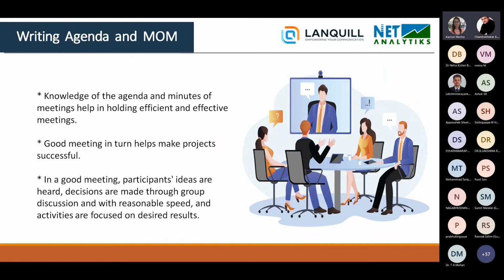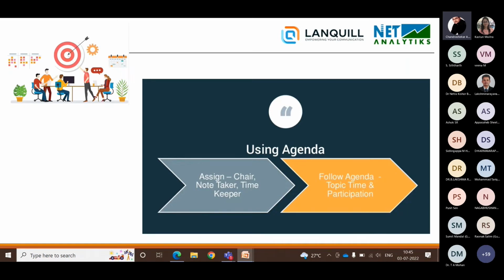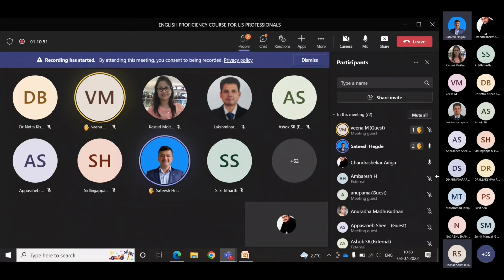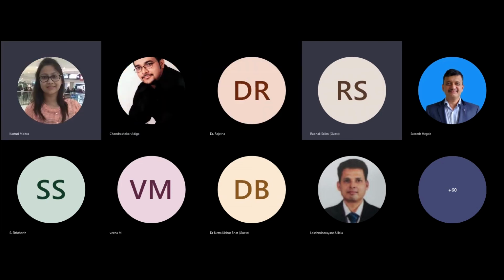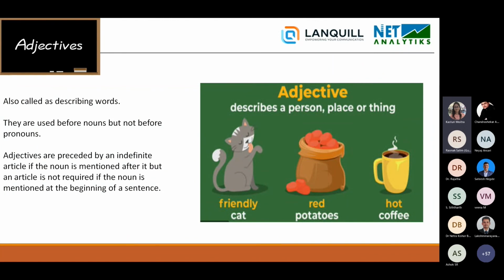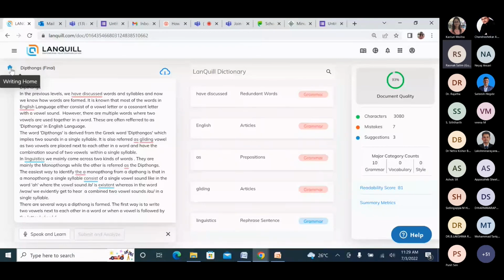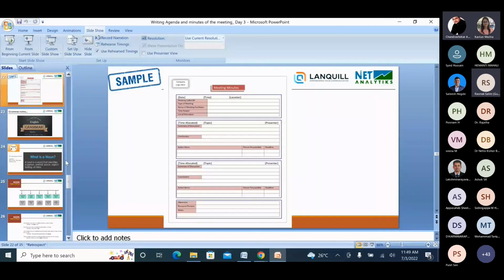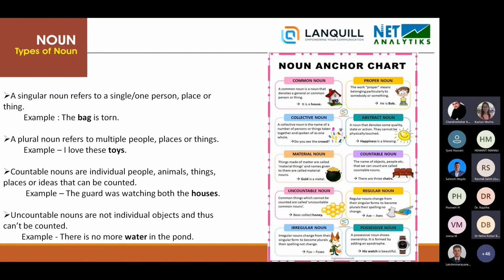How to Write an Agenda | ENGLISH PROFICIENCY COURSE FOR LIS PROFESSIONALS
ENGLISH PROFICIENCY COURSE FOR LIS PROFESSIONALS - 3rd JULY
session 2
Writing Agenda